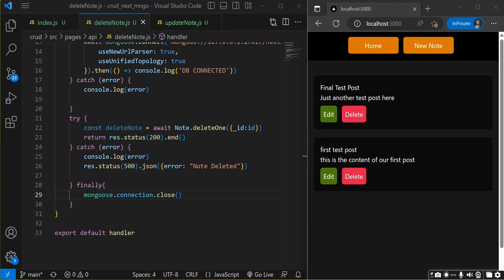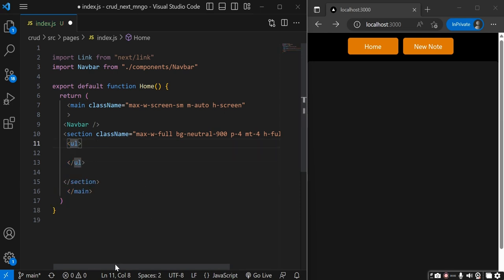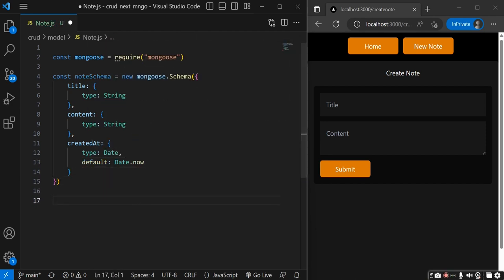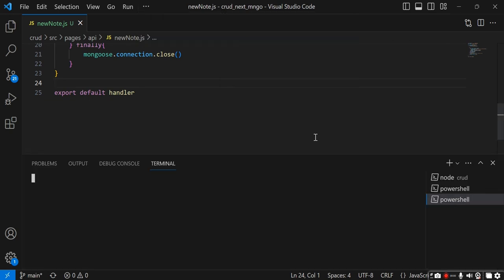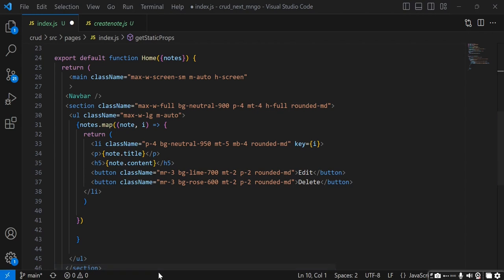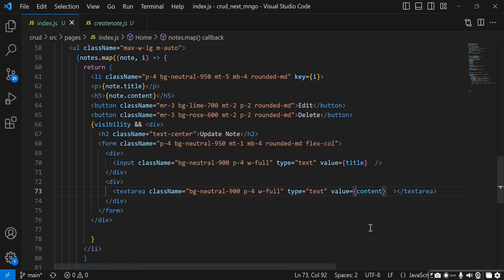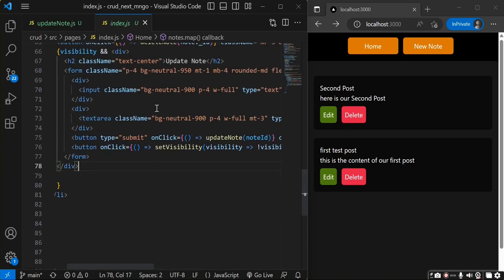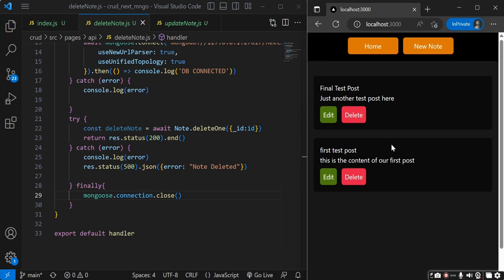CRUD Fullstack application | Nextjs | Mongodb Compas | How to make a NextJS crud app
0:00 - Intro
1:09 - Nextjs Setup
2:58 - Navbar Setup
4:28 - Notes Page
6:45 - Create Note Page
10:32 - Mongodb Compass Setup
12:11 - Create Note
18:50 - Display Notes
23:50 - Update Notes | Delete Notes front end
34:01 - Update Notes API
37:56 - Delete Notes API
41:02 - Outro

todays video I built a simple fullstack crud application using nextjs, mongodb, mongoose, axios to get the data from the front end. Styling is with css as well. I used the local mongodb in this one but can do the atlas as well.